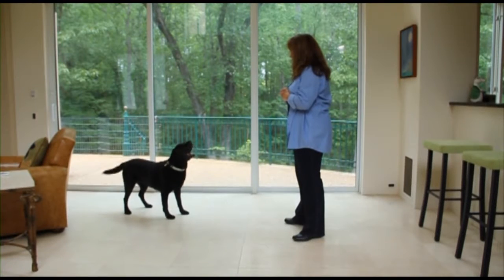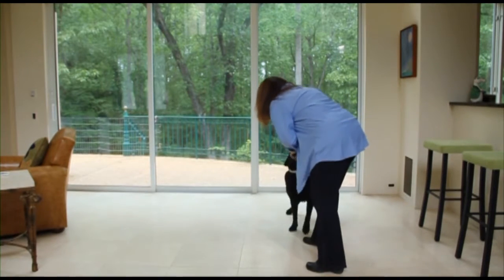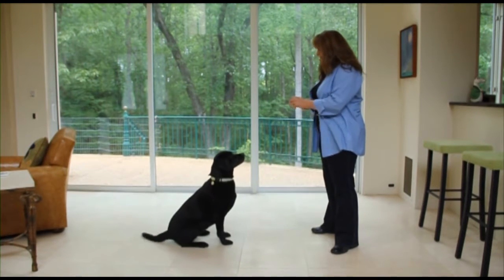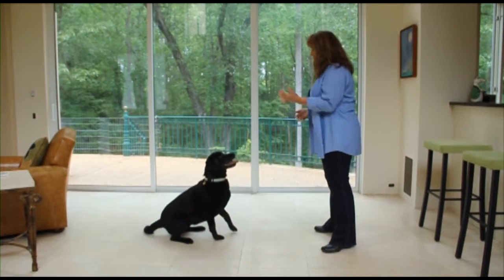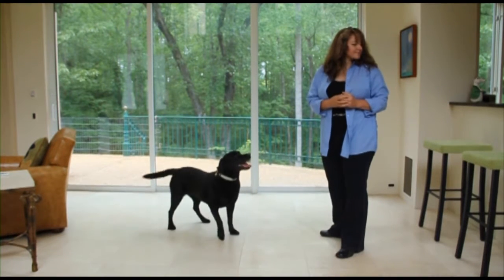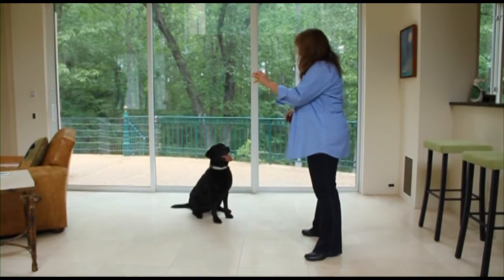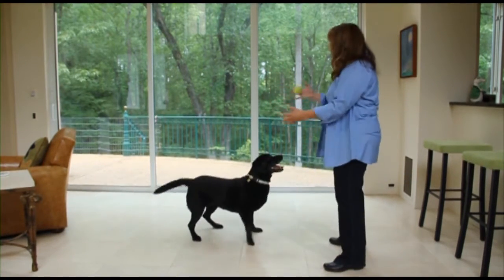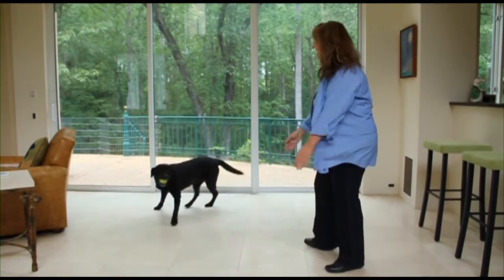Four paws on the floor to gain access to a favorite toy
This dog is very excited when a person is holding a toy.  She is learning to keep all four paws on the floor, rather than jumping, in order to gain access to the toy.